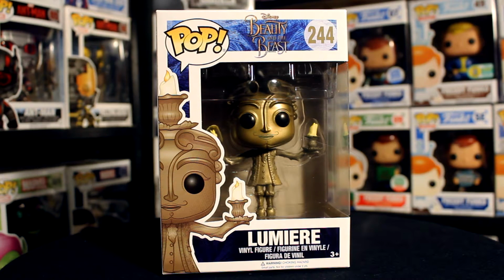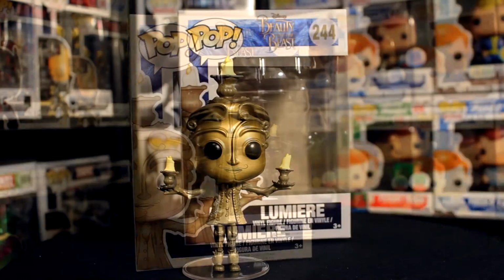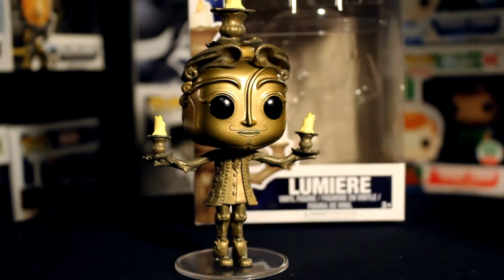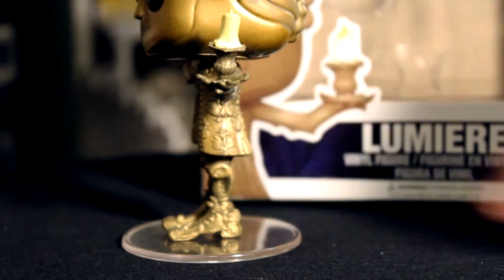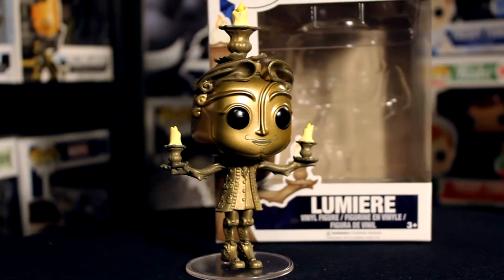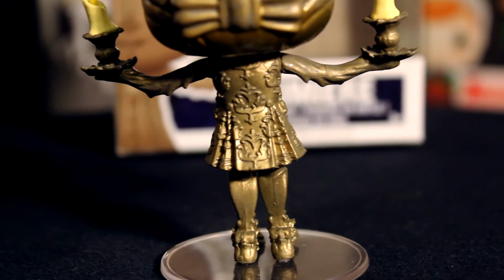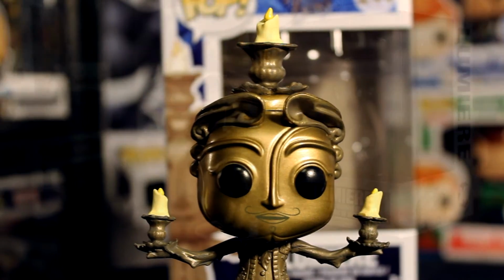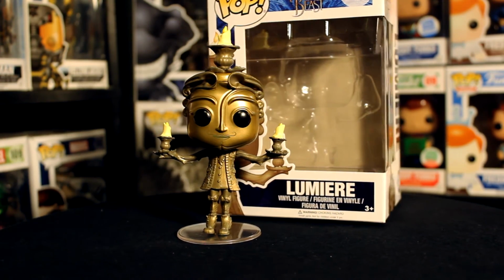LUMIERE (Live-Action) | Funko Pop! Review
Taking a look at the Lumiere Funko Pop! Figure from the upcoming live action Beauty and the Beast Movie!